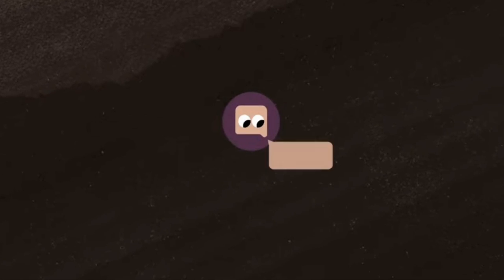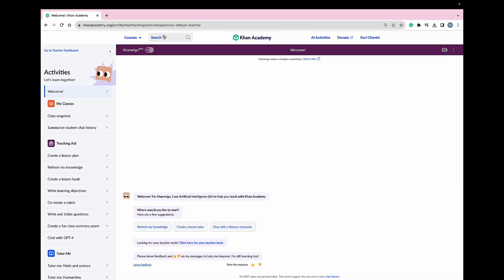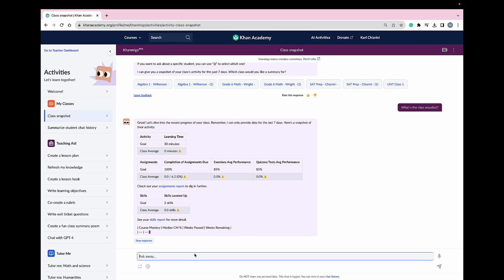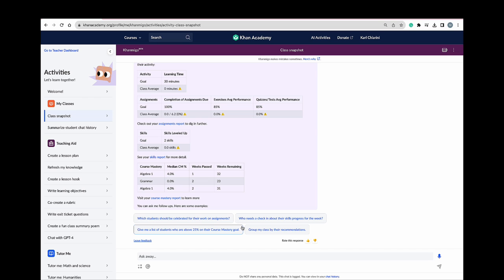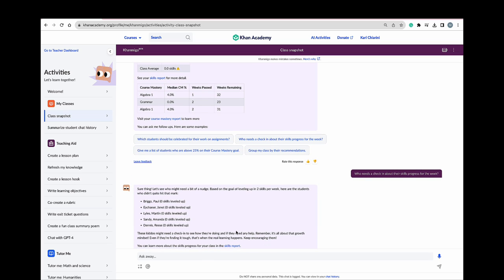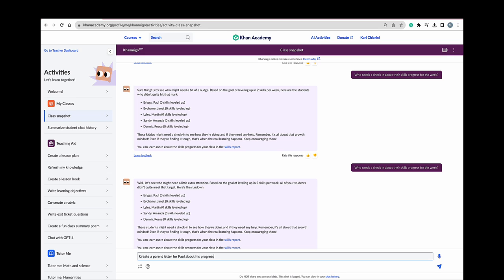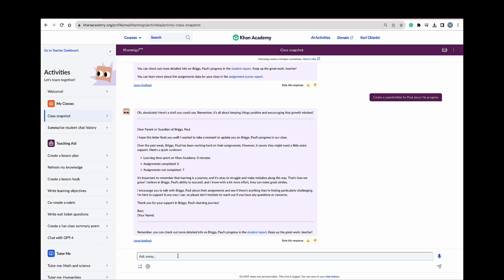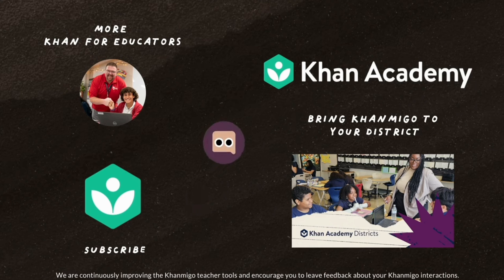Khanmigo: Class Snapshot Activity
Khanmigo helps you lesson plan, create rubrics, refresh your subject-matter knowledge, and gets you student data you can take action on instantly!